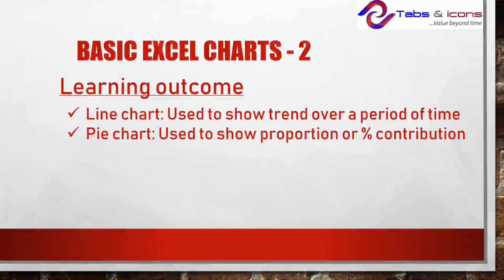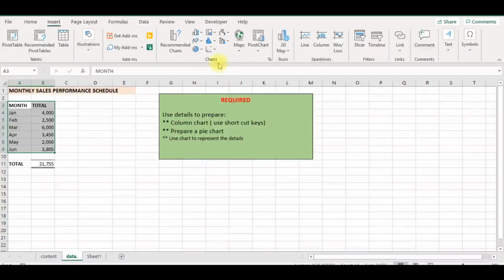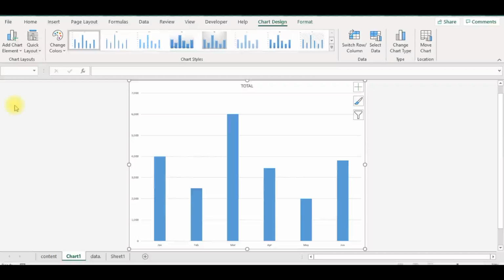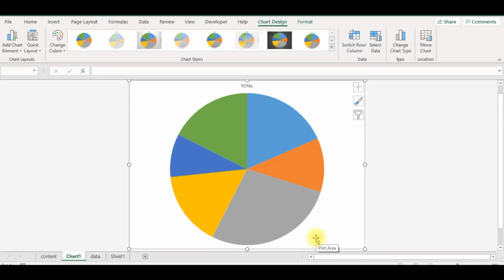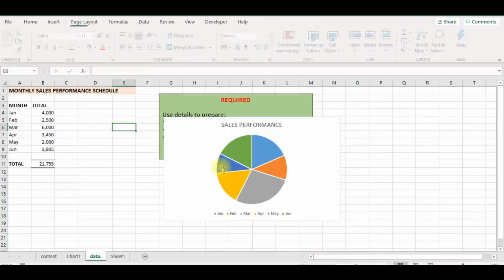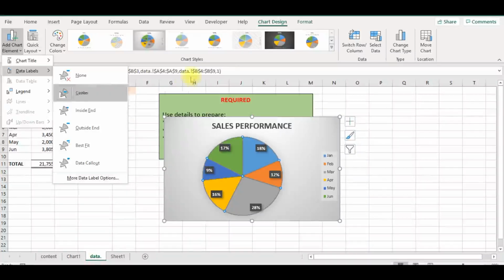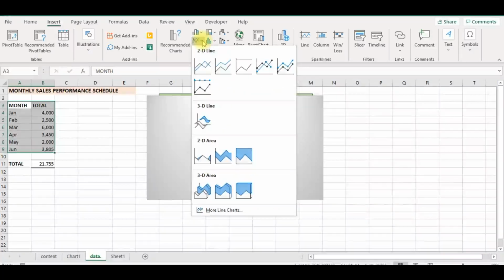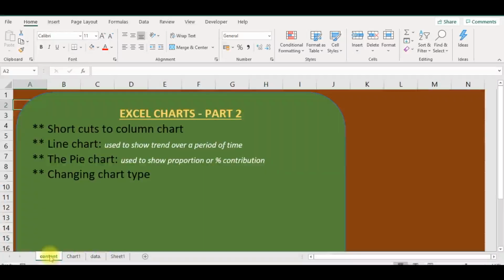BASIC EXCEL CHARTS FOR DATA REPORTING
Welcome to another Excel tutorial from Tabs & Icons Consulting!
Using table to analyze your report often seems so untidy and unprofessional. One of the easiest ways to present data clearly is by converting it into a chart.
In this video, I will show you how to transform your report or dataset using a Pie Chart or  Line Chart in Microsoft Excel. These charts help you compare values, identify trends, and present your reports in a way that's easy to understand and visually appealing.
Whether you're a student, business professional, data analyst, or Excel enthusiast, this is a skill you should have.